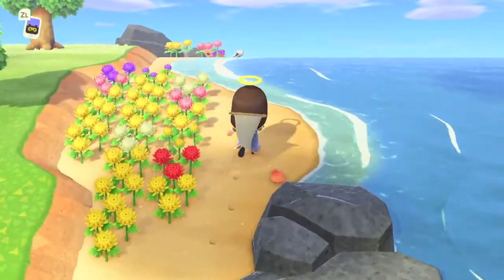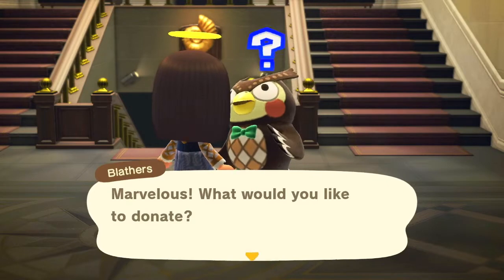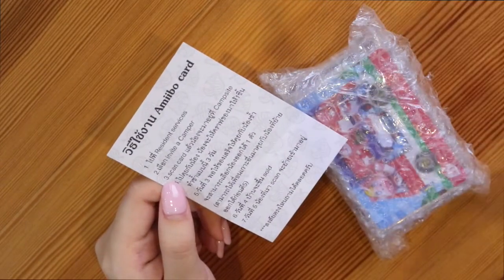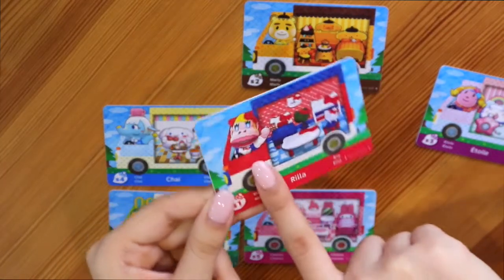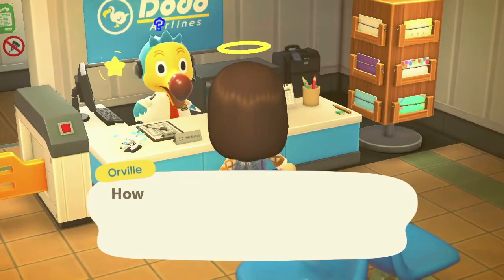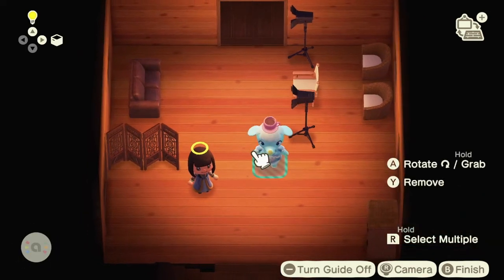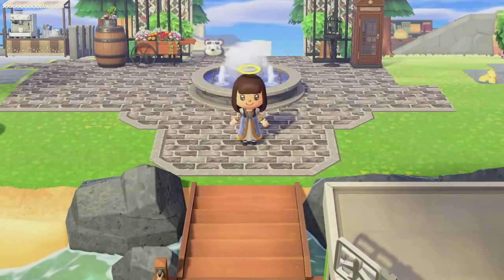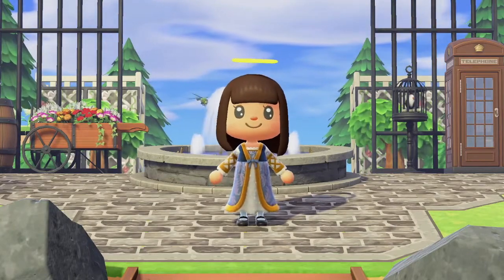Buying FAKE Sanrio Animal Crossing Amiibo Cards?! Do they work?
hey guys! welcome to the first video of this channel! I unbox fake Sanrio Animal Crossing Amiibos and test to see if they work! Hope you enjoy! :D